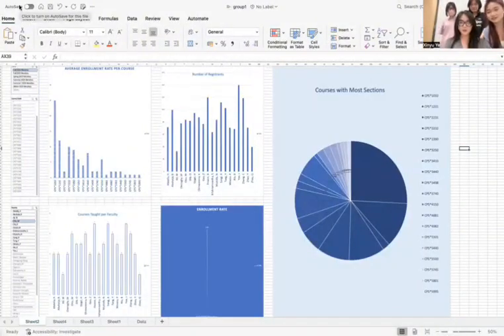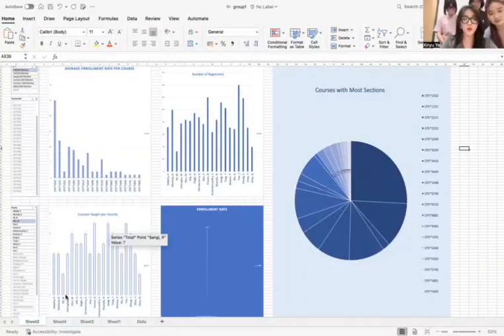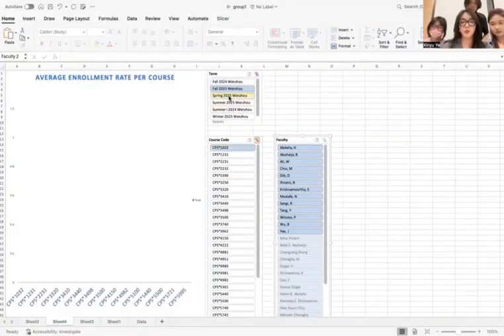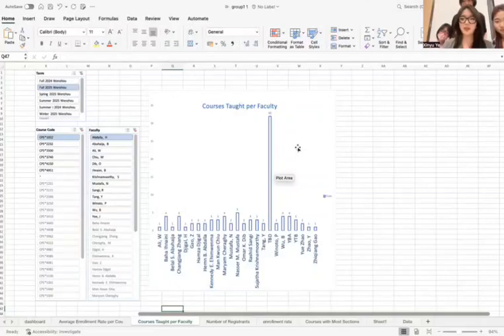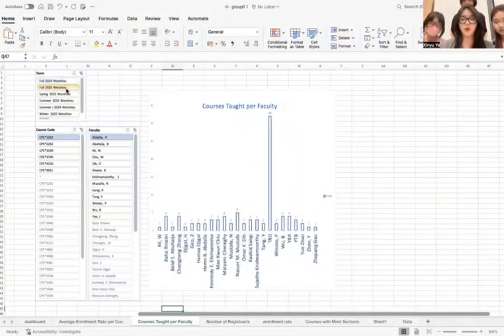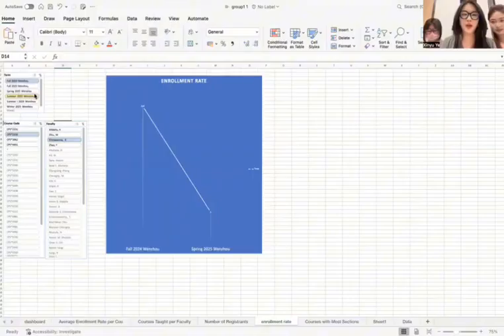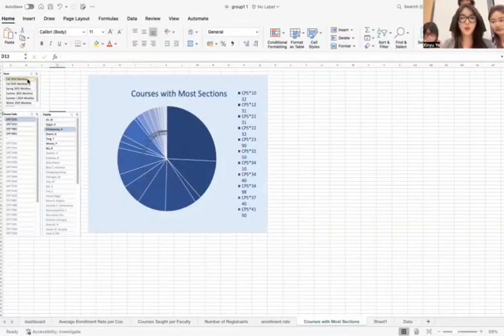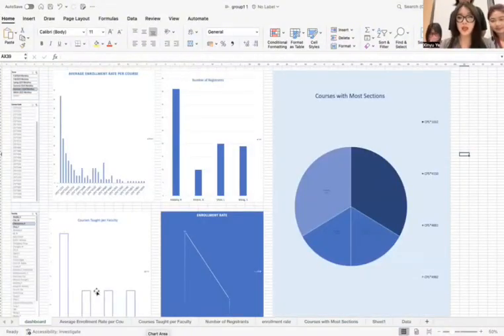Dash Board Final CPS1032 Group 1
Group Members ：Wang Zijia 1234943
Hong Leting 1235033
Ye xinyu 1337955
Jin yichen 1235029
WKU Course Analysis Dashboard｜Enrollment Rate × Faculty Load × Trend Insights
This video presents an Excel-based dashboard analyzing course data at WKU, including student enrollment numbers, average enrollment rates, course offering trends, and faculty teaching loads. It provides data-driven insights to support curriculum planning and resource allocation.